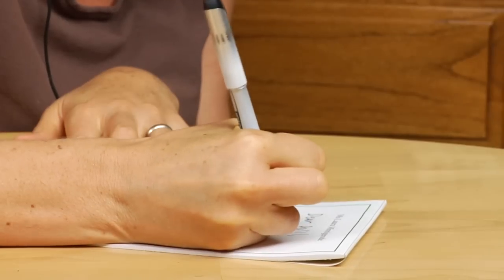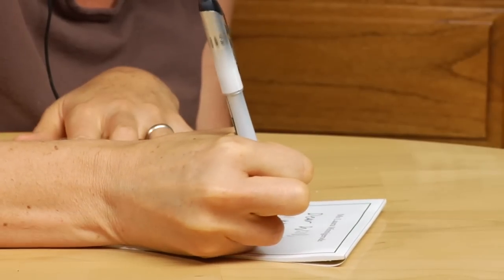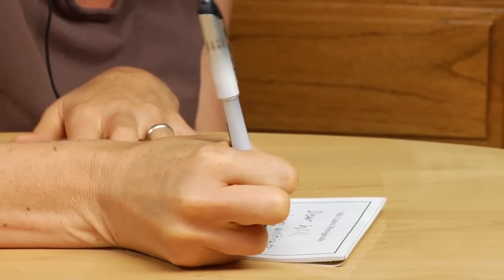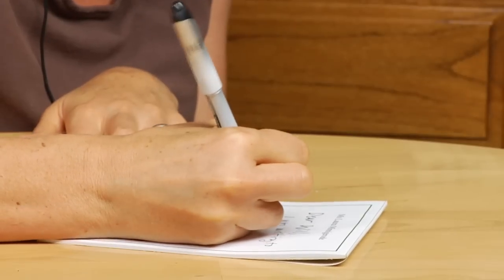Writing Tips & Teaching Strategies : How to Write a Fan Letter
A fan letter should be written in proper letter format, should include reasons why the letter is being written and should have proper language. Write a fan letter to practice writing and good grammar with tips from a writing instructor in this free video on writing lessons.